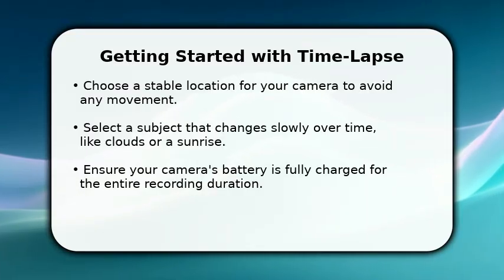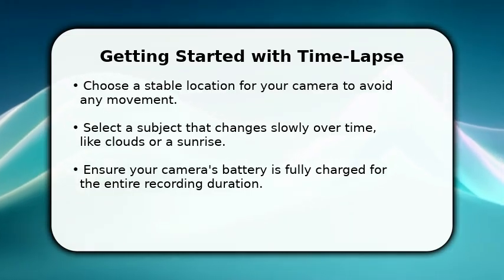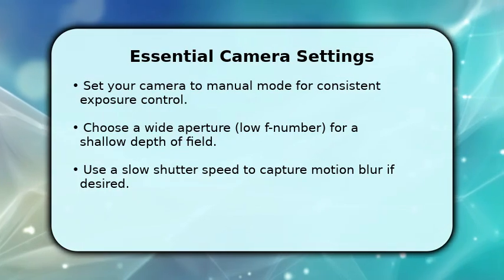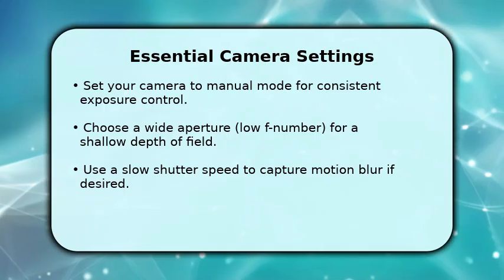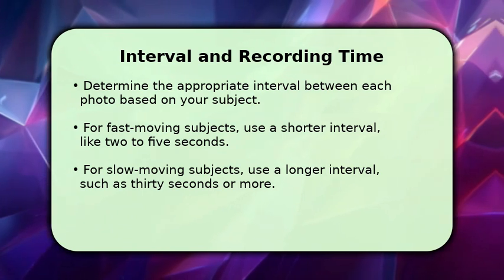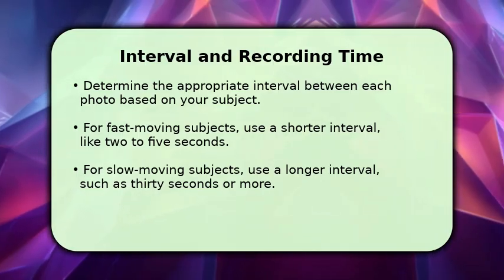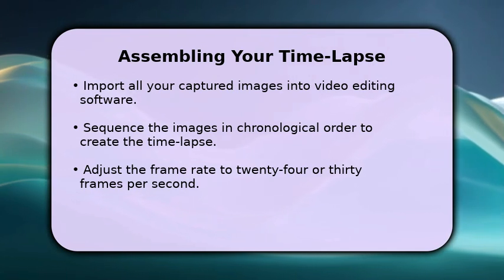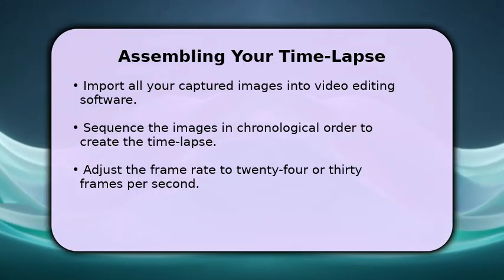How to Make Time Lapse Video - Step By Step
▸ (t) Learn how to create stunning time lapse videos with this step-by-step guide. From setting up your equipment to editing and sharing, we'll cover everything you need to know. Whether you're a photographer, videographer, or just looking for a creative project, this tutorial is perfect for you.